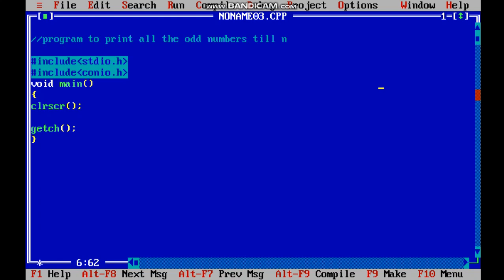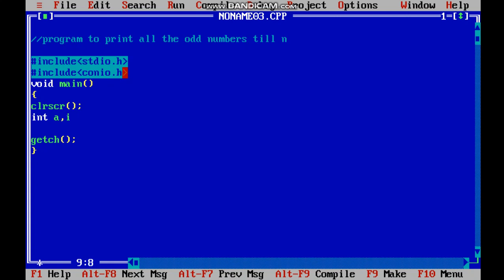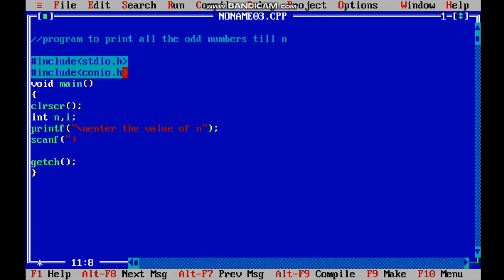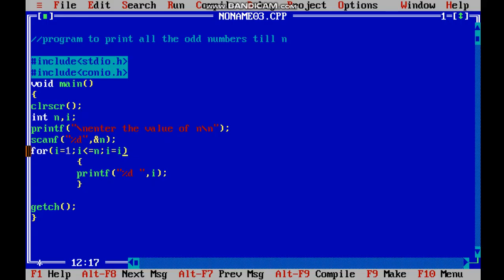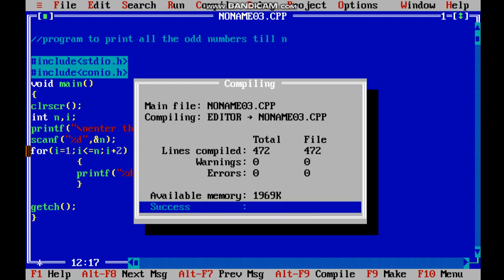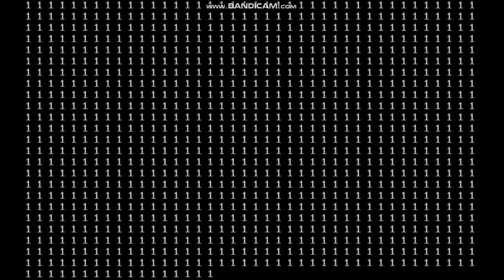print odd numbers till n in c